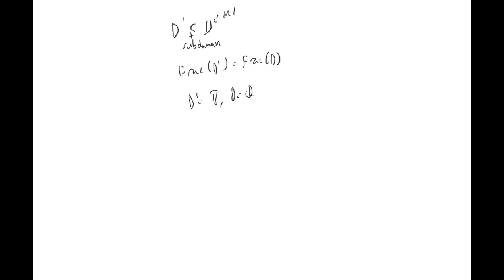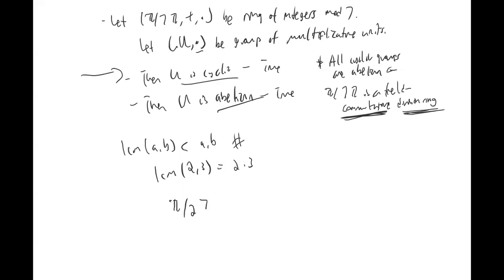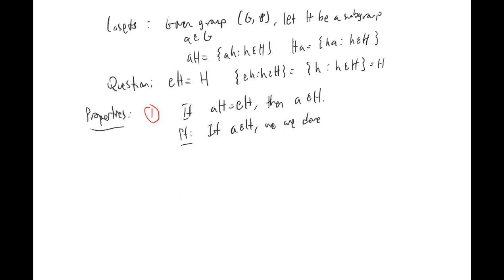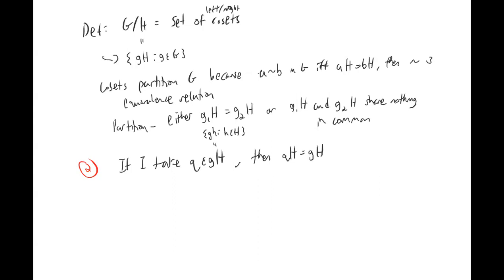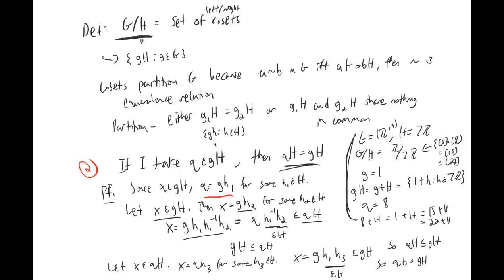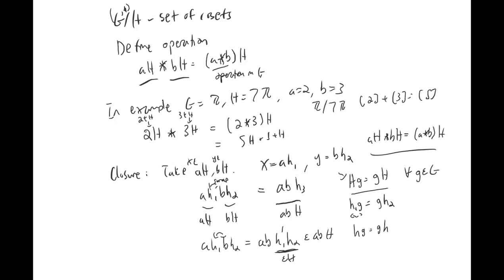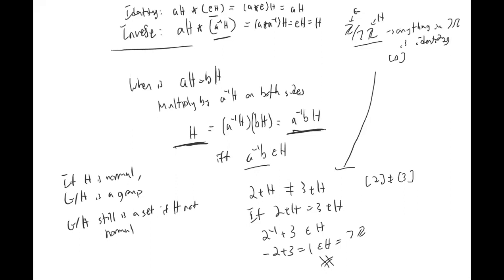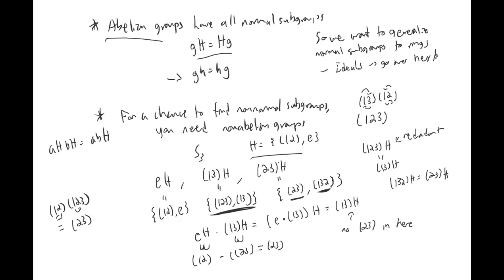Math 120B February 4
Today, we go over cosets and quiz questions.